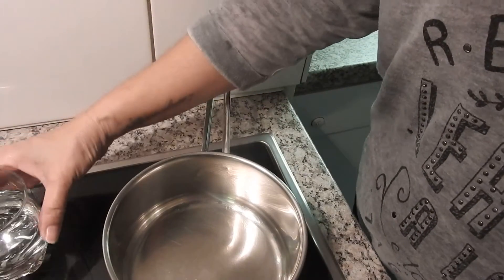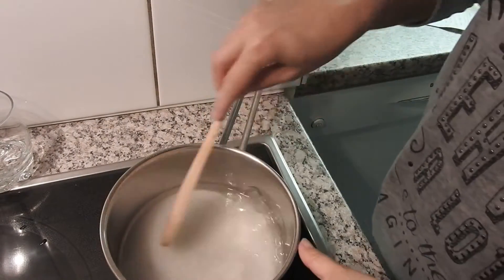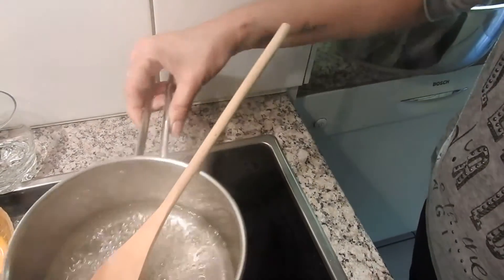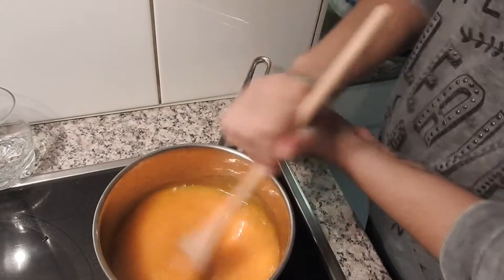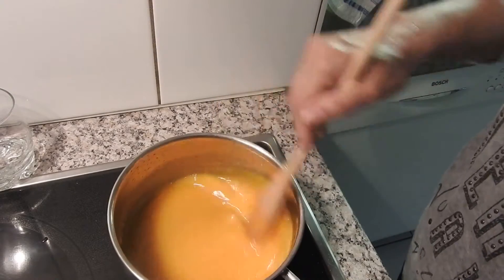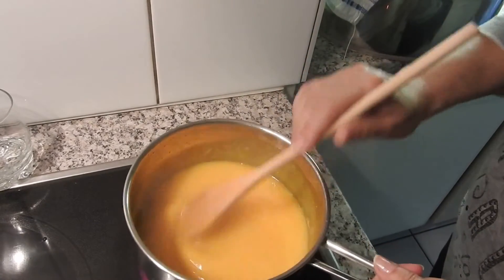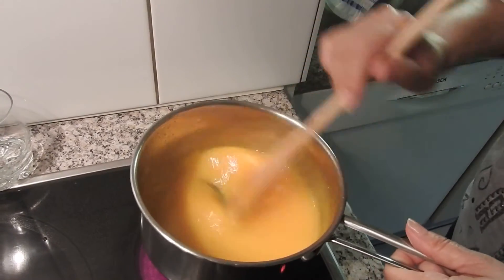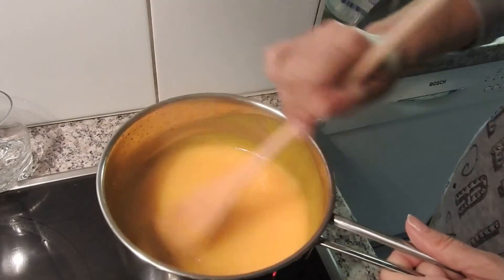Doce de ovos ( mais liquido)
INGREDIENTES:
120ml àgua
130gr açucar
6 gemas
Utulização: natas do céu, molotof, recheios
INGRÉDIENTS:
120ml eau
130gr sucre
6 jaunes d'oeuf
Utilisation: natas do céu,  molotof,

NGREDIENTES
120 ml agua
130gr azucar
 6 yemas,
Utilización: natas do céu, molotof, rellenos,